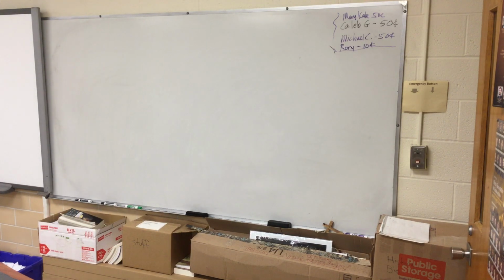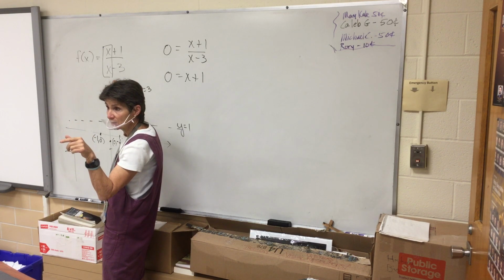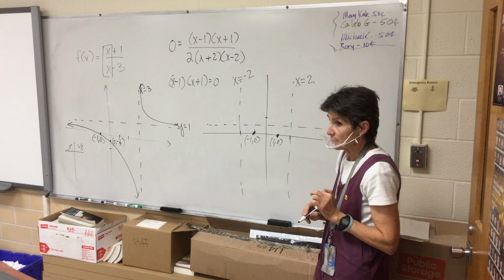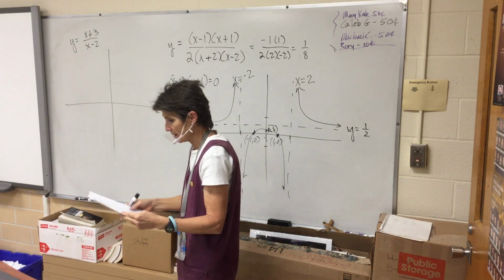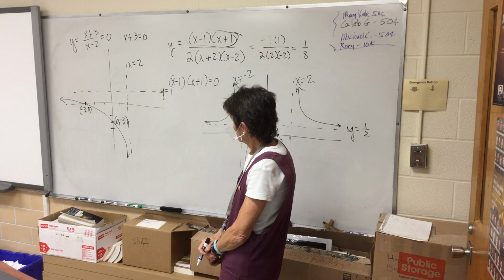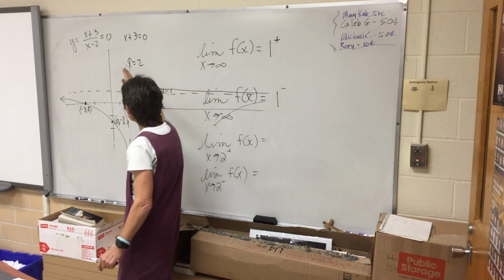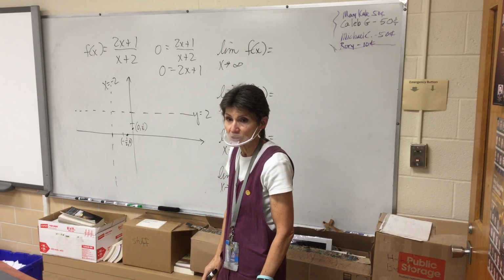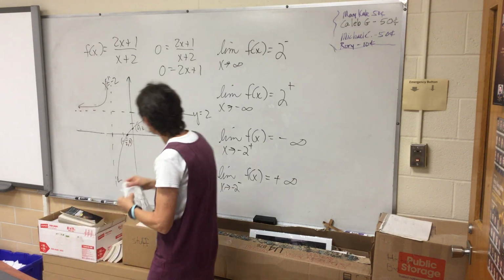Precal A notes 2.6 #1-3